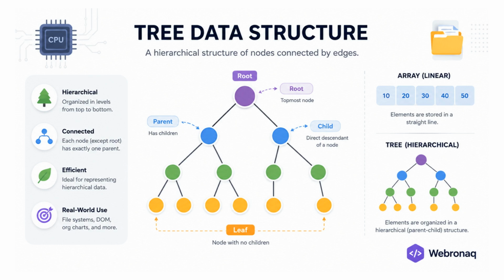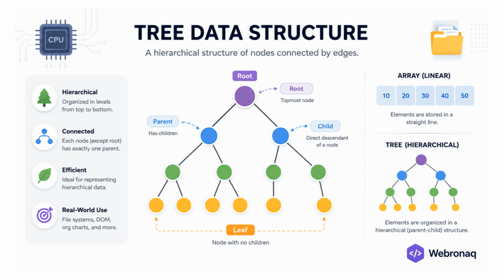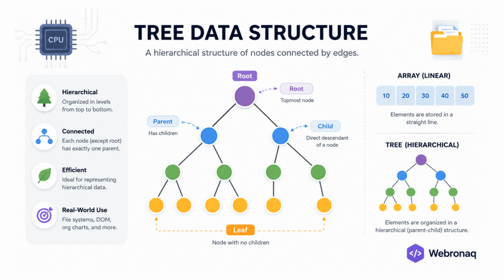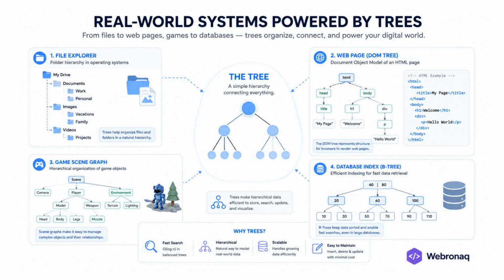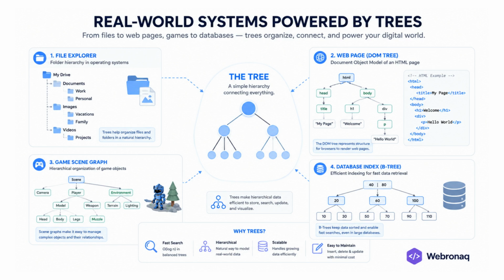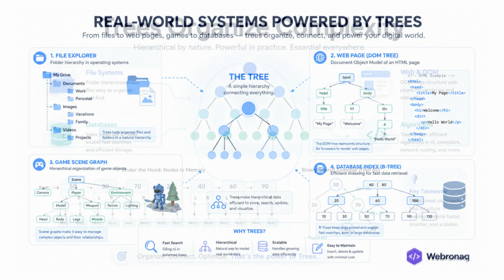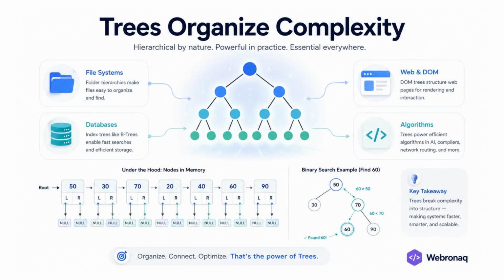What Is a Tree in Computer Science?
Tree data structures are one of the most important ideas in computer science. In this video, we break down what trees actually are, why computers use them everywhere, and how they help software organize information efficiently.

You'll learn how binary trees work, why searching becomes faster, how browsers build DOM trees, and why databases and operating systems rely heavily on hierarchical structures internally.

We also connect trees back to real computing behavior like memory traversal, pointers, cache efficiency, and structured data organization so the concept feels grounded instead of abstract.

Topics covered include binary trees, tree traversal, hierarchical data, DOM trees, database indexing, file systems, and search optimization.